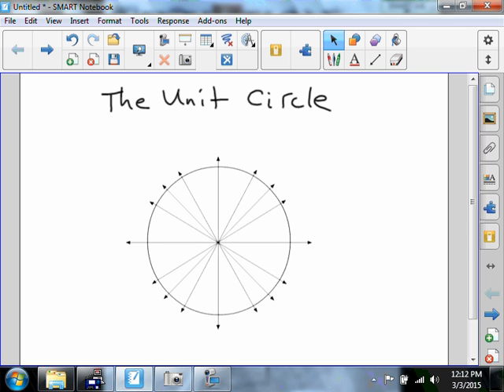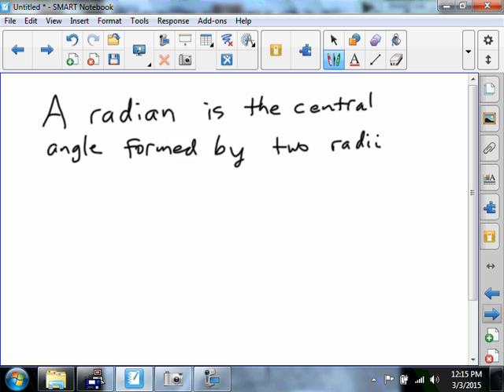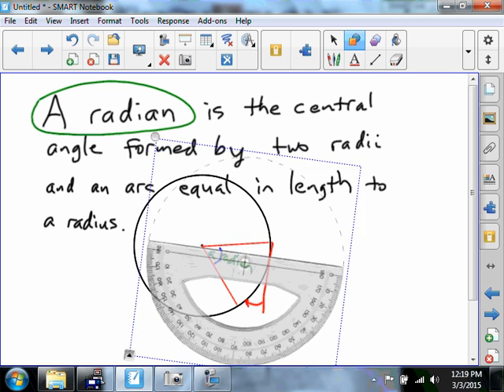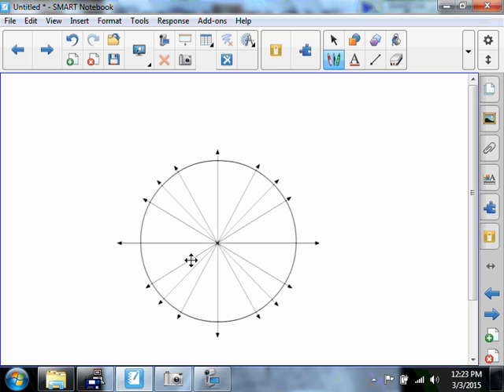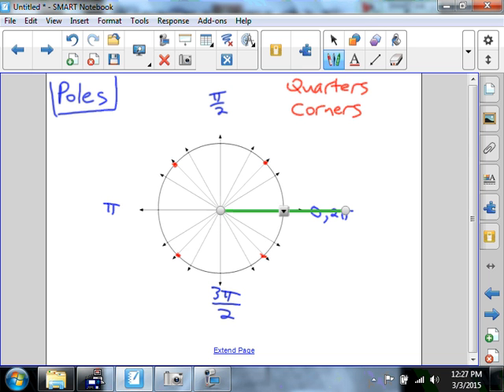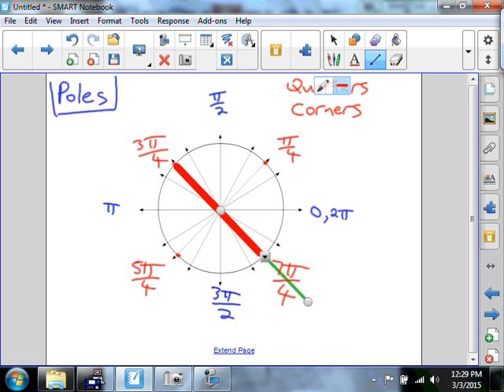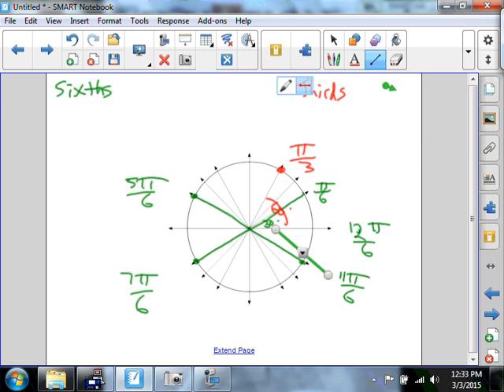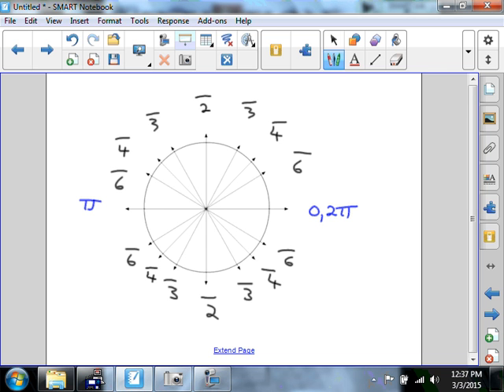Unit Circle pi radians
Angle Measures of unit circle in pi radians